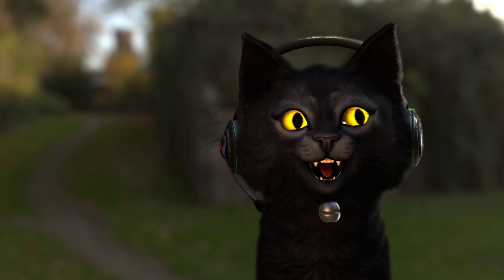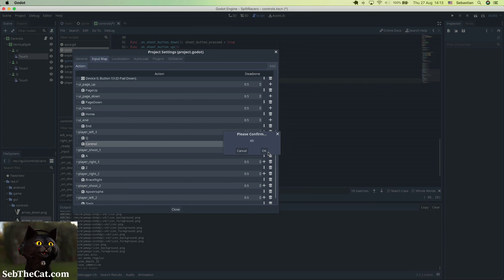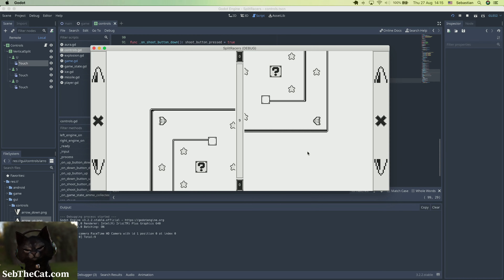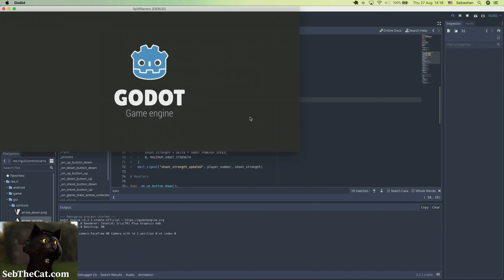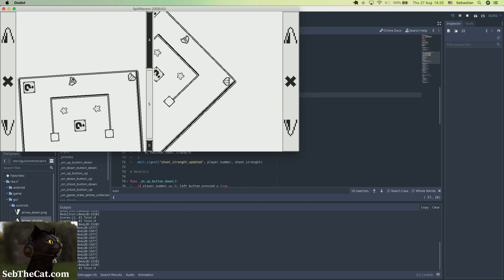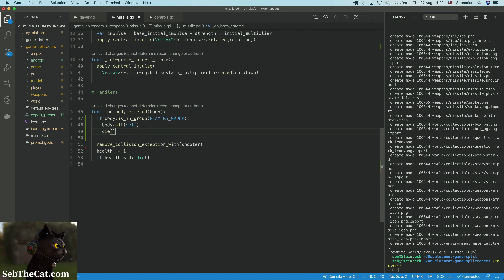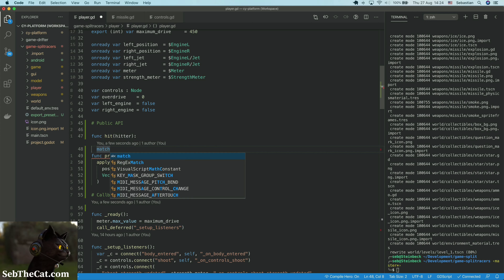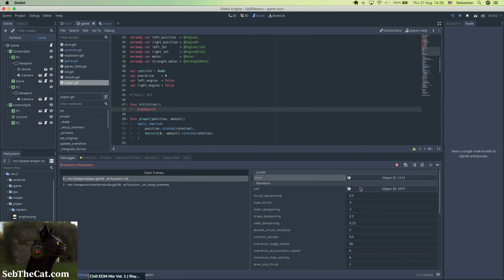GameDev: Godot engine. Split Screen Multiplayer Mobile Game (Part 0/18)